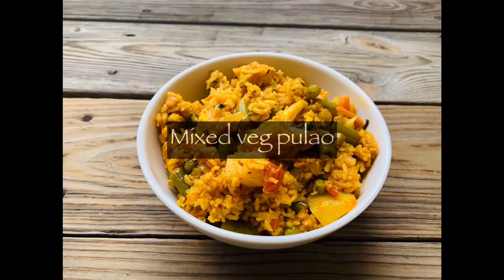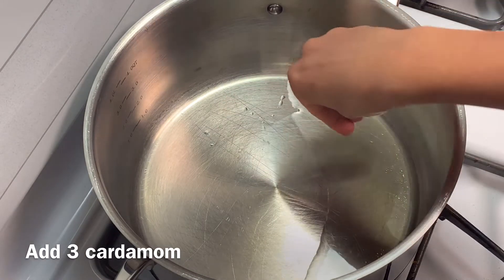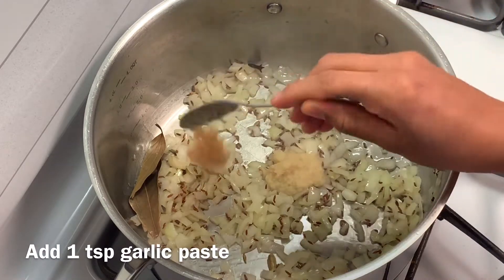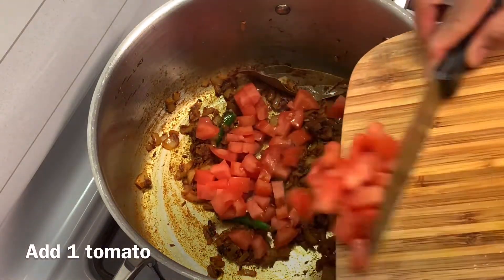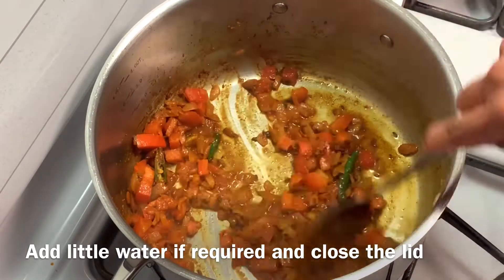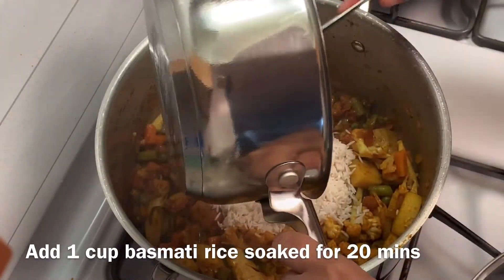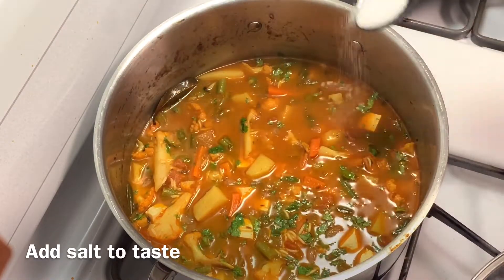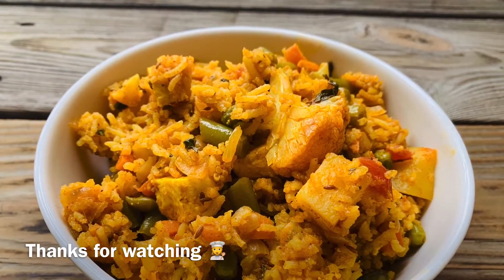Mixed veg pulao recipe | Easy breakfast recipe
Ingredients required:

Cardamom - 3
Cloves - 2
Jeera seeds - 1 tsp
Onion - 1
Tomato - 1
Kasoori methi - 1/4 tsp
Carrot
Beans
Potato
Cauliflower
Peas
Paneer
Lime juice - 1 tsp
Salt